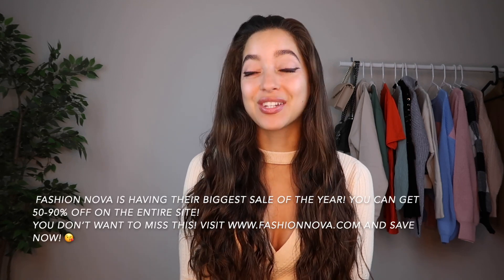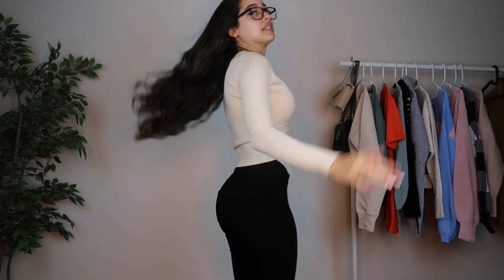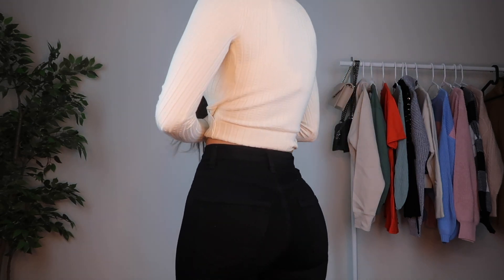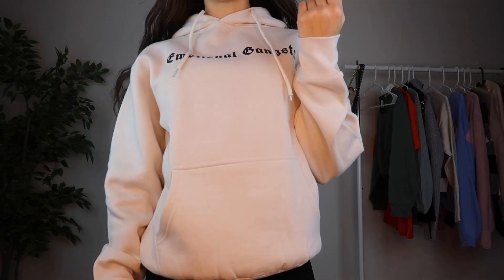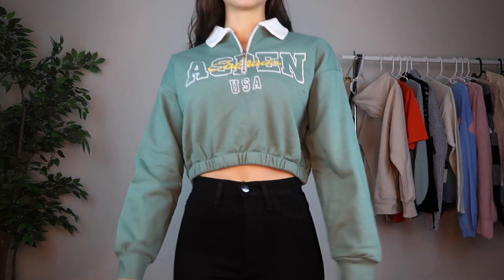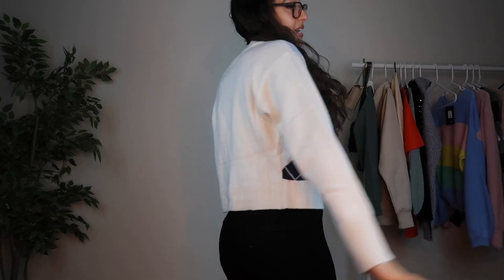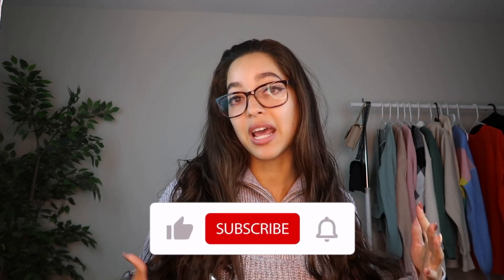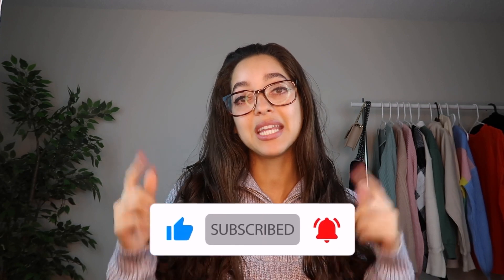*HUGE* Savings With FASHION NOVA! Try On Haul 2021!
​ @Fashion Nova
Todays video a huge Fashion Nova try on haul!

Fashionnova partner

FashionNova has the BIGGEST CYBER MONDAY sale I’ve EVER SEEN! This is serious. You can get your whole OOTD for less than $16 with their INSANE markdowns.

OMG how!?!?! Thank you so much for joining! 😭❤️❤️
YT fam: 60,000